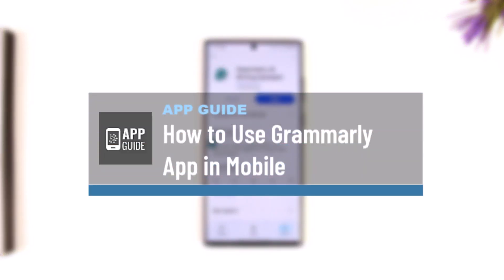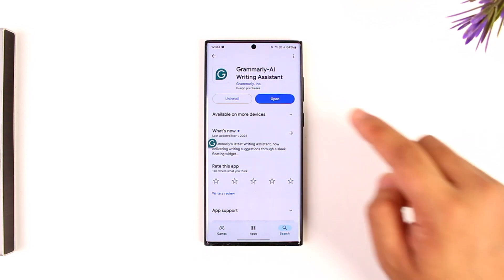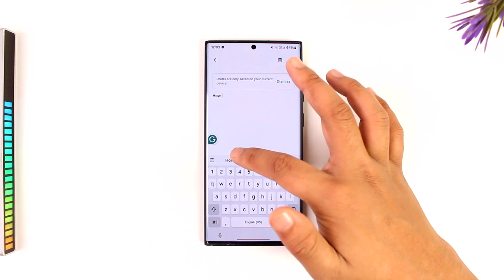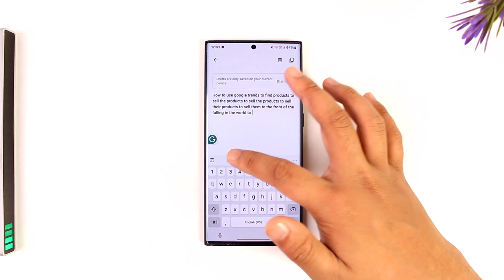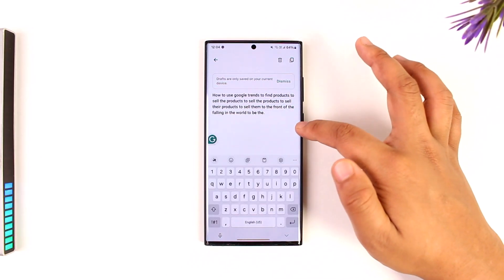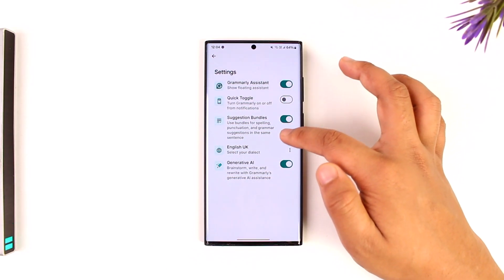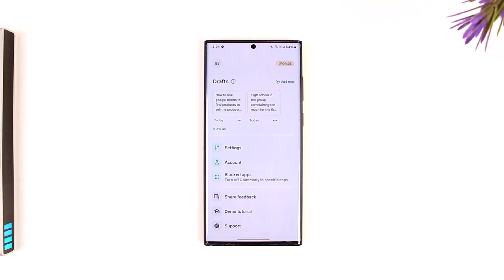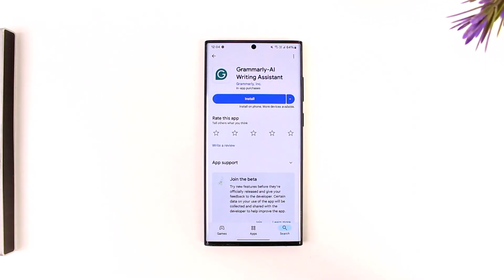How to Use Grammarly App in Mobile !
In this video, we’ll go over how to use the Grammarly app on your mobile device, a helpful tool for improving your writing on the go. To start, open the Grammarly app. Once you’re on the main interface, you’ll have the option to compose or draft any note. Begin typing your text in the editor, and Grammarly will automatically highlight grammar, spelling, and style issues, offering suggestions as you write.

In addition to real-time corrections, you’ll see a Grammarly icon that you can tap to view detailed suggestions. This includes adjustments for grammar, punctuation, and even tone improvements. To customize your experience, tap on the settings icon within the app. Here, you can enable or disable specific features like the Grammarly keyboard, which can provide suggestions across other apps, or toggle notification settings for writing reminders and updates.

While the mobile version of Grammarly may not have as many features as the desktop version, it’s effective for quick edits, message drafting, and light document work. This guide should help you get the most out of Grammarly on mobile.

If you have any questions about using Grammarly on mobile, please leave them in the comments.

Timestamps:
0:00 Introduction
0:02 Opening the Grammarly App
0:10 Drafting and Editing Text
0:26 Viewing and Applying Suggestions
0:39 Customizing Settings in Grammarly
0:55 Conclusion